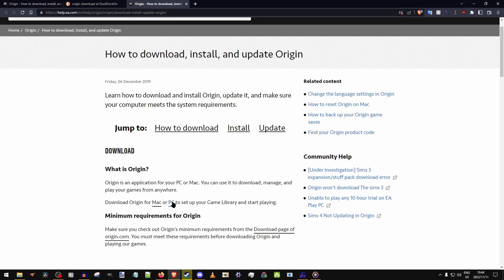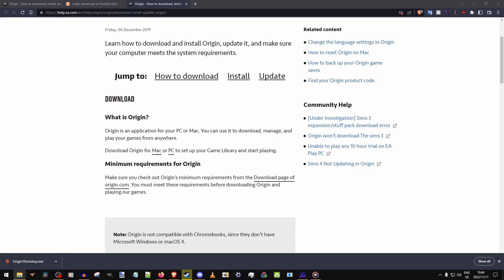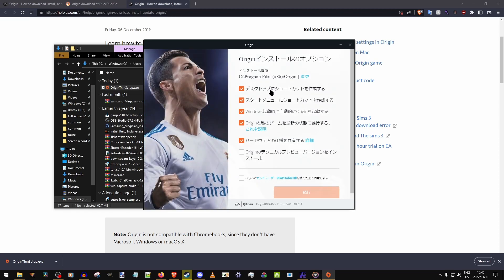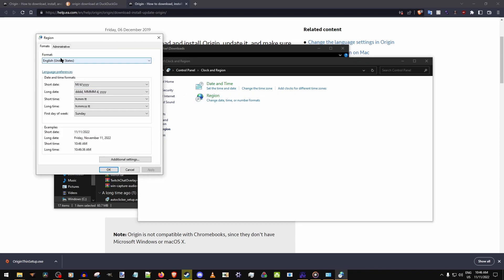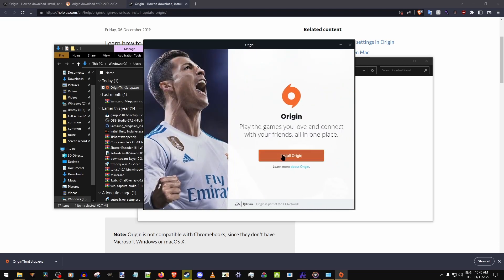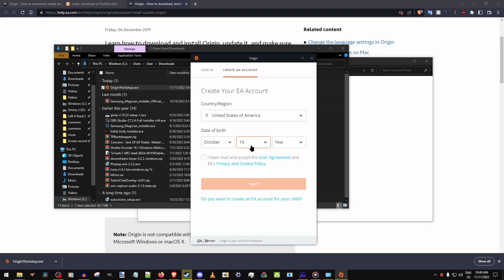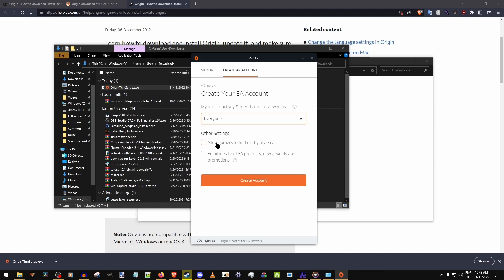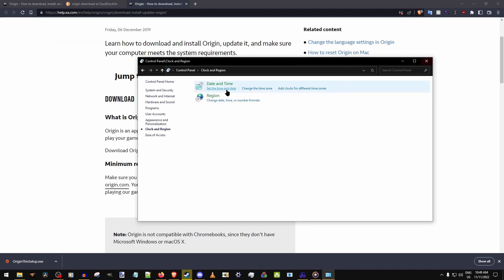how to download origin for pc/mac 【2022 November】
y̶o̶u̶ ̶s̶t̶i̶l̶l̶ ̶c̶a̶n̶t̶ ̶m̶a̶k̶e̶ ̶a̶n̶ ̶a̶c̶c̶o̶u̶n̶t̶ ̶b̶u̶t̶ ̶h̶e̶y̶
turns out if you use a gmail account, it works!(fucking lame)